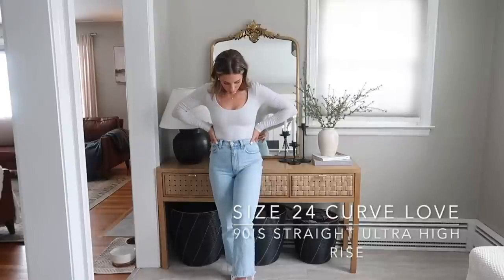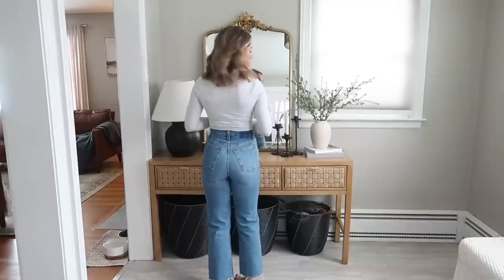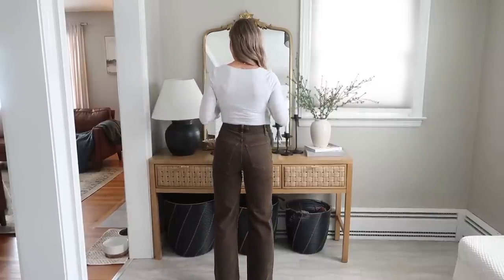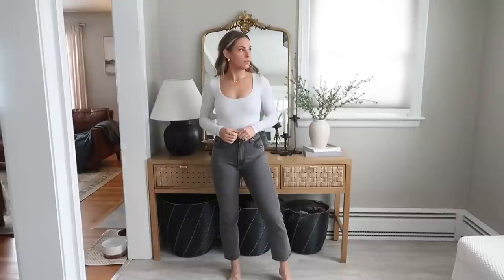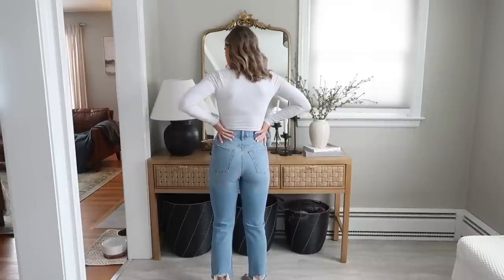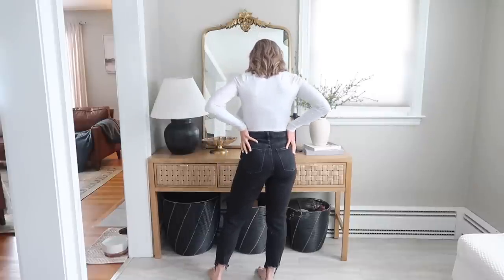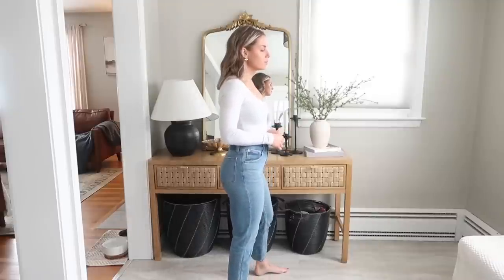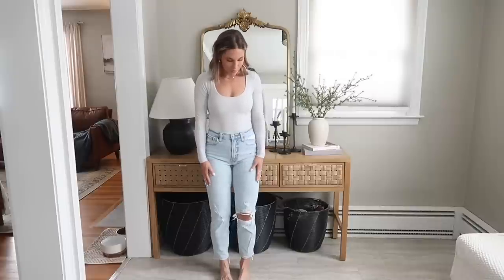Abercrombie Denim Try On | 5 Styles | Review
***A&F is currently running a S A L E ***
  A&F DENIM (Curve Love & Regular Fit linked!)
(Style 1.)
Curve Love 90's Straight Ultra High Rise
90's Straight Ultra High Rise

(Style 2.)
Curve Love 90's Relaxed High Rise
90's Relaxed High Rise
***Brown Wash are on mega sale!

(Style 3.)
Curve Love Loose High Rise
Loose High Rise

(Style 4.)
Ankle Straight Ultra High Rise

(Style 5.)
Curve Love High Rise Mom Jean
High Rise Mom Jean

Bodysuit I am wearing is also from A&F but not available right now, linked some similar below. I LOOOOVE their bodysuits and rec. sizing up one! They are double layered and so flattering!
*Square Neck Long Sleeve Bodysuit
Short Sleeve Crew Neck Bodysuit Set
Seamless Tank Bodysuit

Height: 5'4''
Weight: 120lbs
Bra: 30D
*Bust: 33 inches
*Waist: 25.5 inches
*Hips: 37 inches